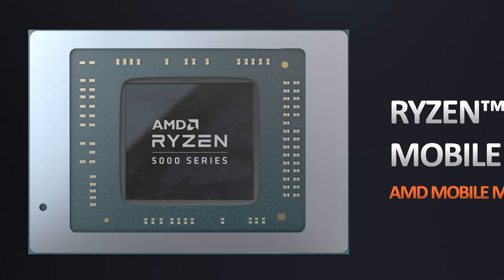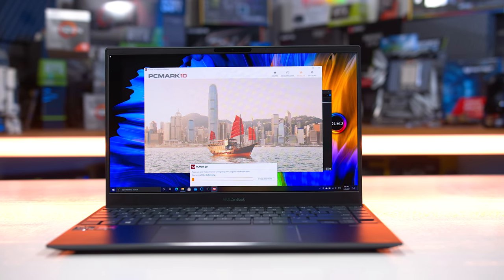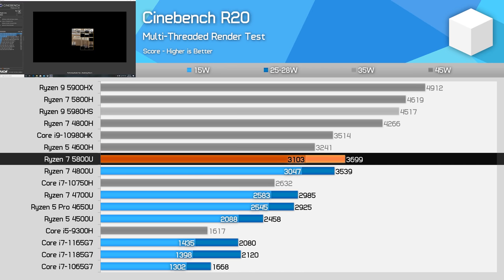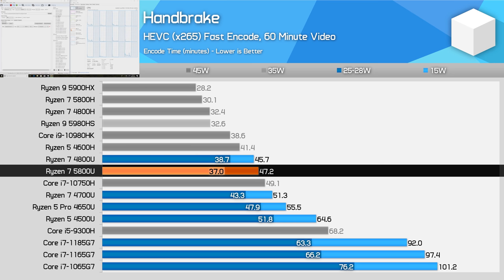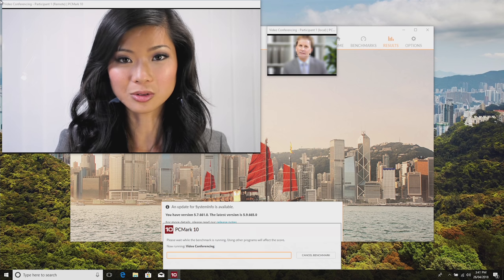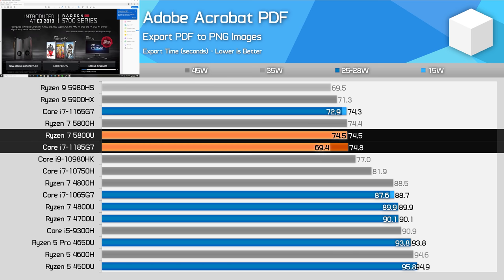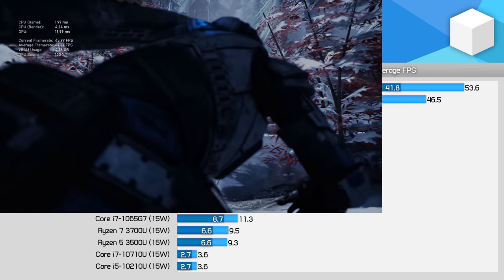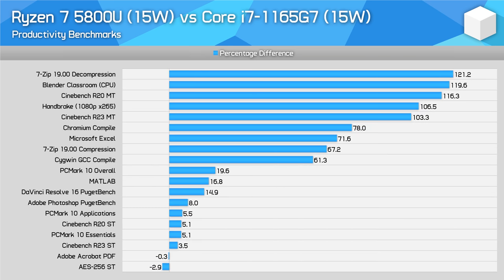Ryzen 7 5800U Review, AMD Retakes Ultrathin Performance Throne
Buy relevant products from Amazon, Newegg and others below:
Asus ZenBook 13 OLED
Ryzen 7 5800U Laptops
Core i7-1185G7 Laptops
Core i7-1165G7 Laptops

Video Index:
00:00 - Intro and Specs
03:16 - Test Setup
05:14 - Productivity Benchmarks
13:56 - iGPU Gaming Benchmarks
15:22 - Comparisons
17:01 - Final Thoughts

Laptops Used for Testing:
Gigabyte Aorus 15G
Gigabyte Aorus 15P